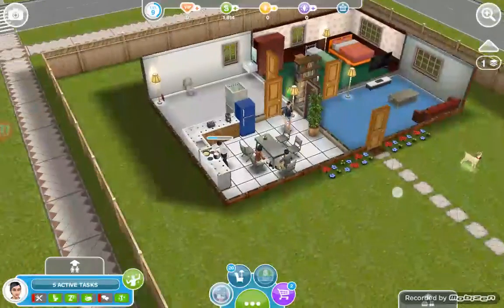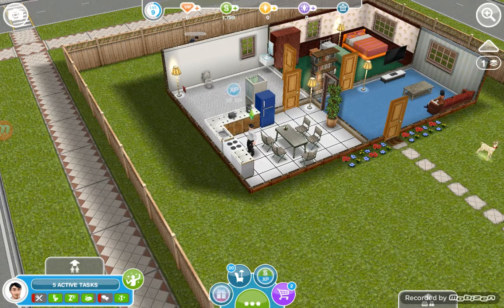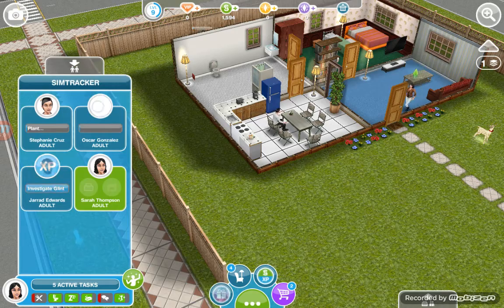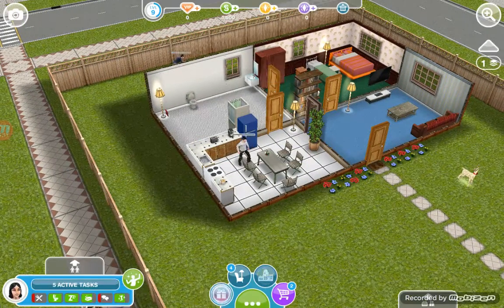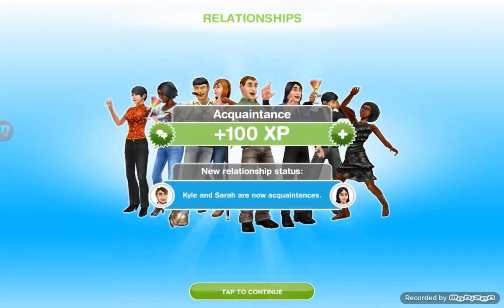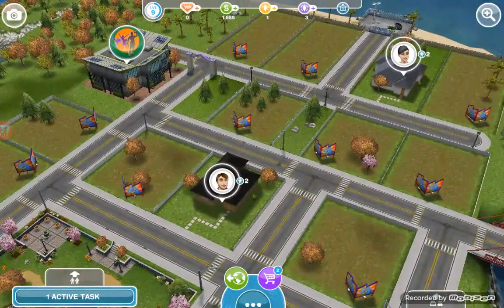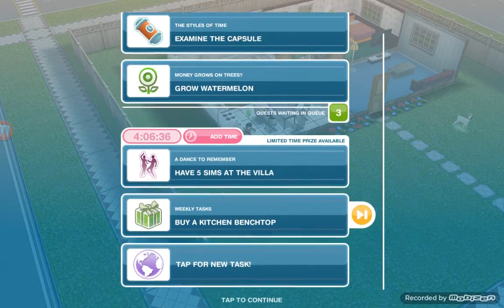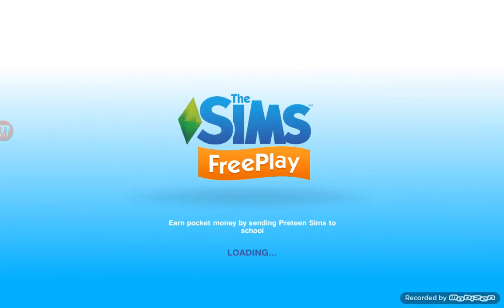X Marks The Spot The Sims FreePlay Part 2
Hey Guys, in this episode I decided to do more the Sims FreePlay.